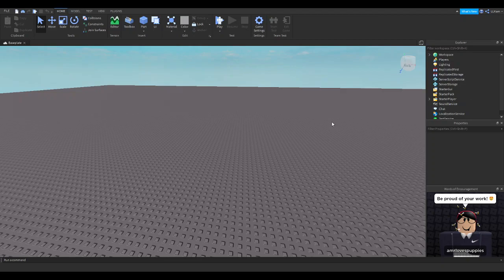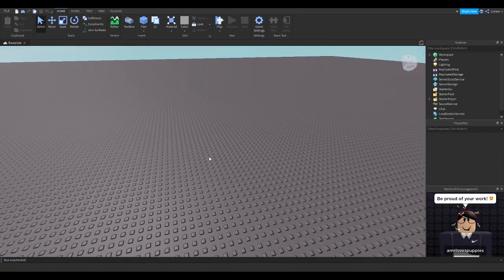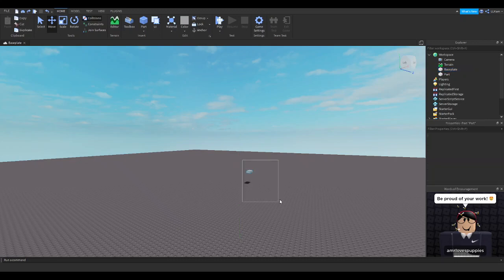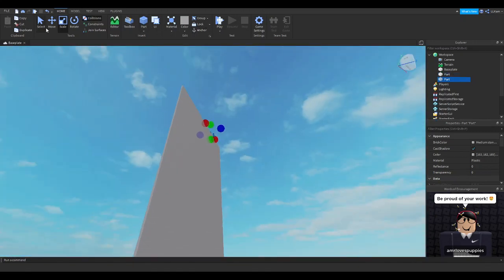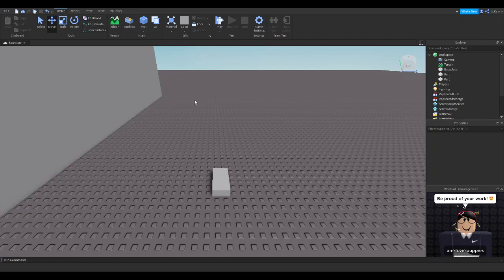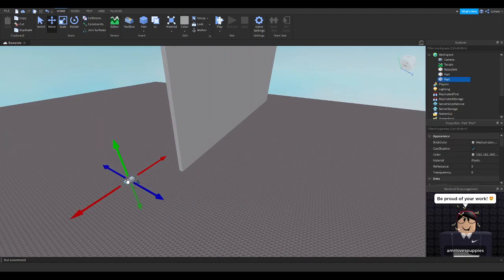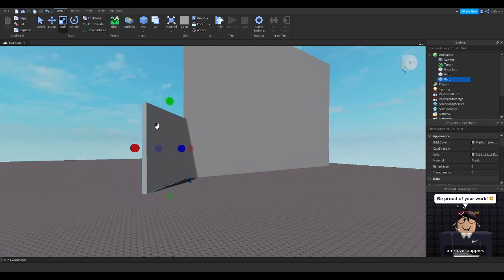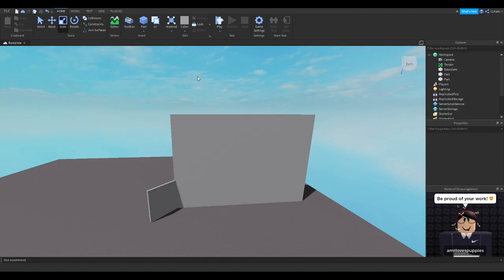How to Turn Off Part Collision in Roblox Studio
Today I will be teaching you How to Turn Off Part Collision in Roblox Studio,

I've been trying my best to get some videos out but because of school I really don't have time to edit videos, for a video it takes me from 1-2 hours to make and then 24 hours to put the video out because I have to export the video, then I have to write the Description and lastly, I have to make a thumbnail (sometimes I just don't make one), Thank you for understanding. - Luke RBLX